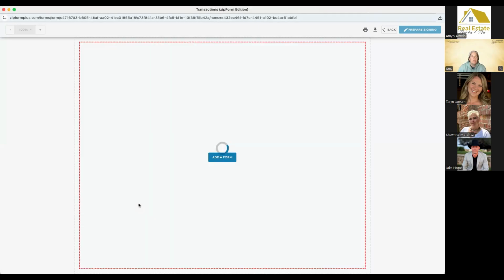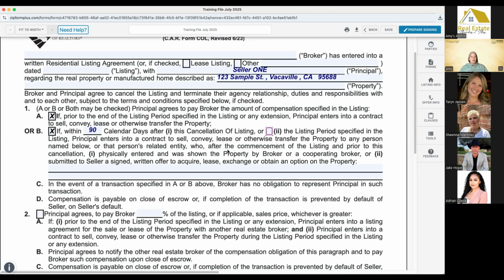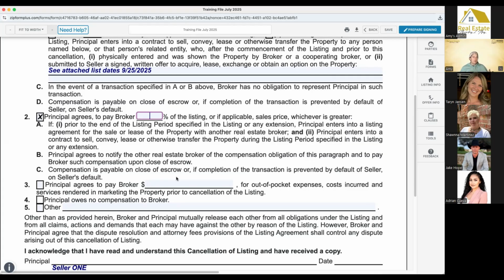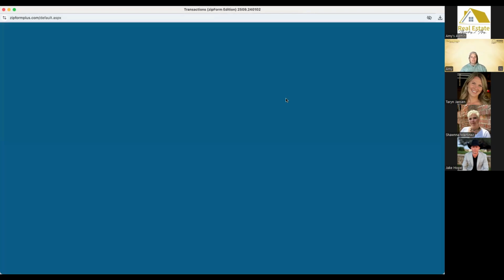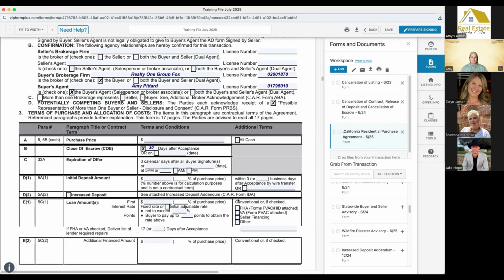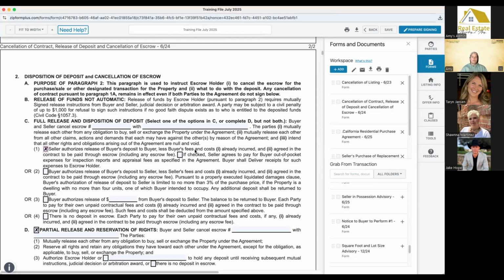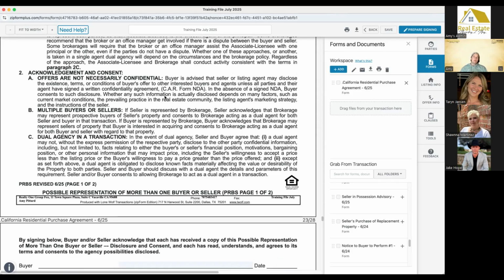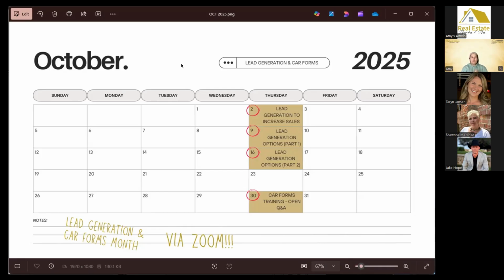CAR Forms: Cancellation Forms